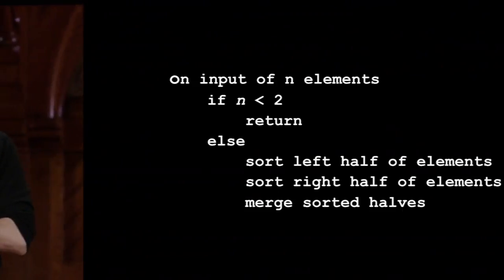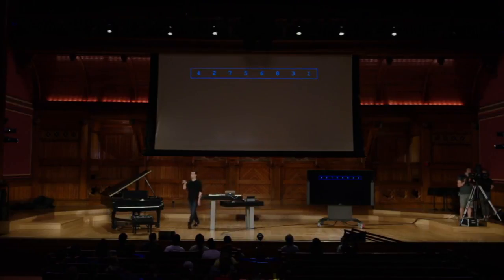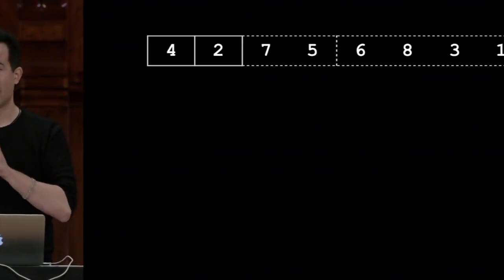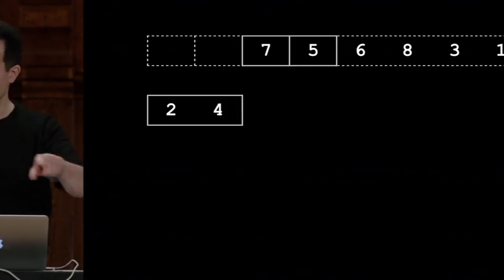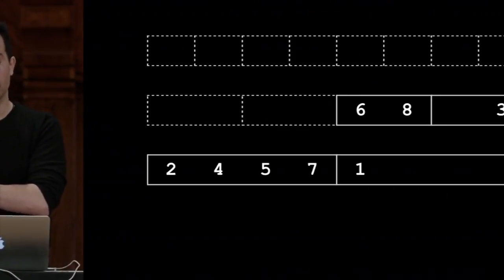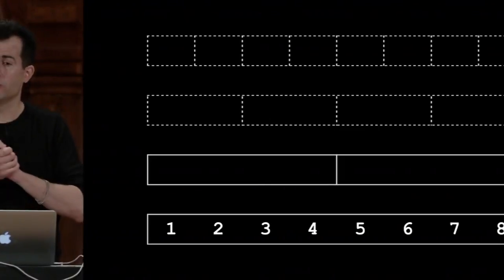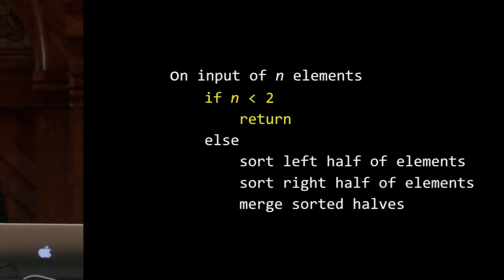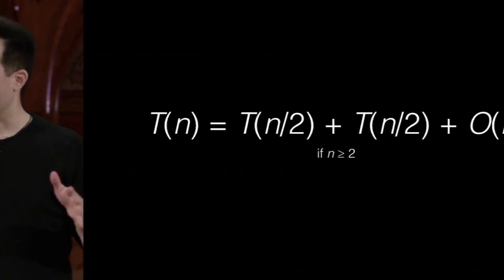021-IntroCompSci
Intro to Comp Sci